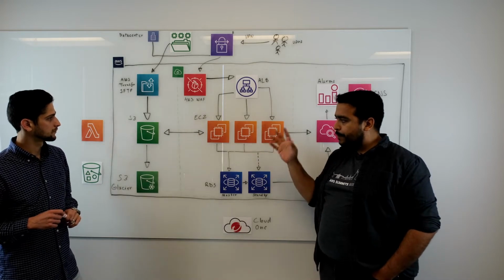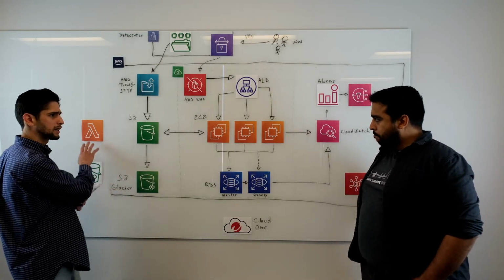Let's Build Securely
In this Let's Build Securely session we are exploring security layers to be applied to AWS financial services reference architecture. Trend Micro's Fernando Cardoso and Andre Alves whiteboard 5 simple steps to automate and enhance your cloud security posture on AWS.

Trend Micro, a global cybersecurity leader, helps make the world safe for exchanging digital information. Fueled by decades of security expertise, global threat research, and continuous innovation, our unified cybersecurity platform protects hundreds of thousands of organizations and millions of individuals across clouds, networks, devices, and endpoints.

To find out more about our products and services visit us